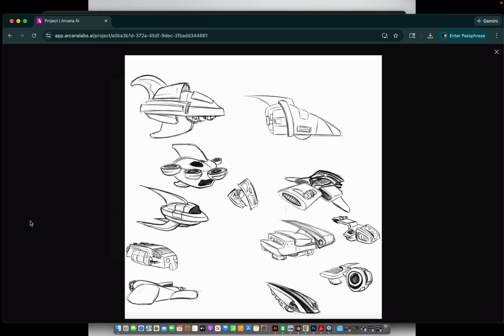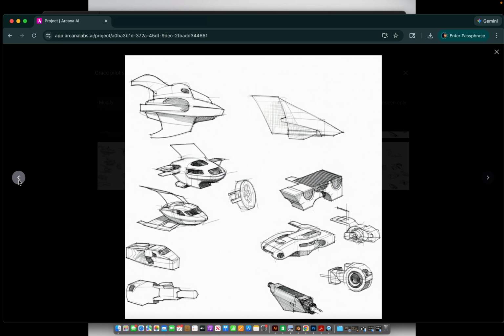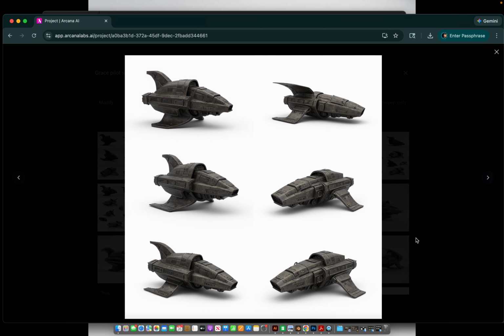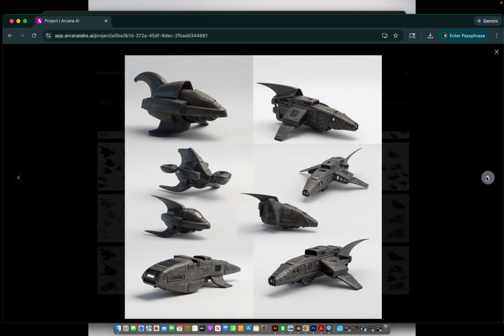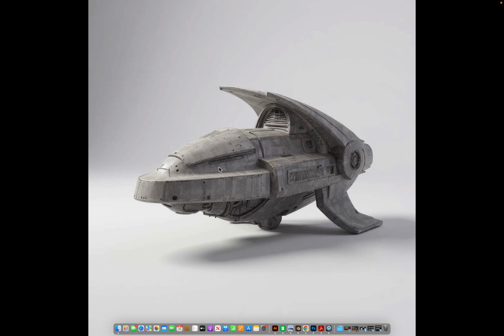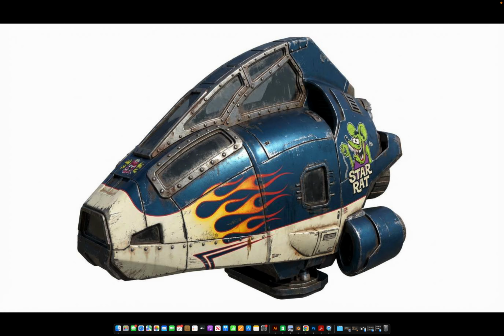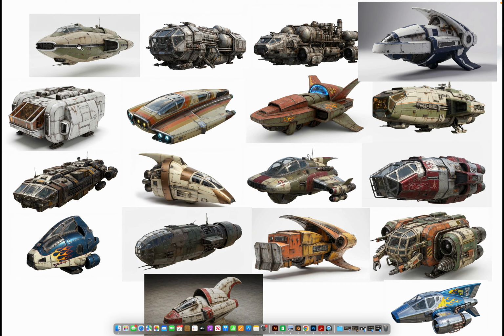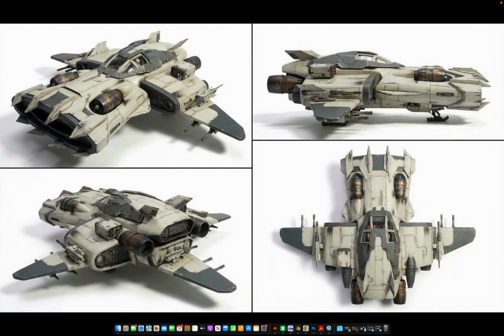Making Grace Ep 3 - The Armada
Ep 3 of Making Grace Valor focuses on the process of generating a large number of spacecraft of varying size, shape and types, all starting from my original, simple sketches within Arcana Labs for maximum efficiency and creative exploration.